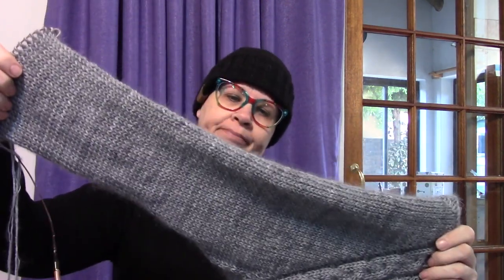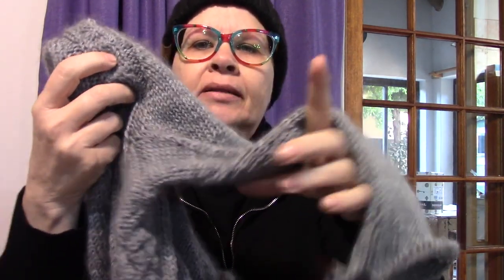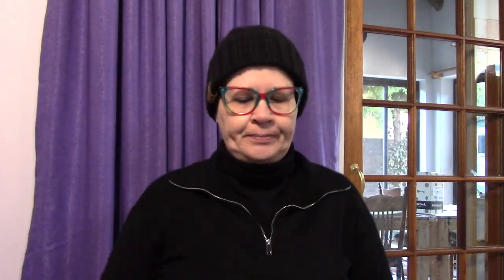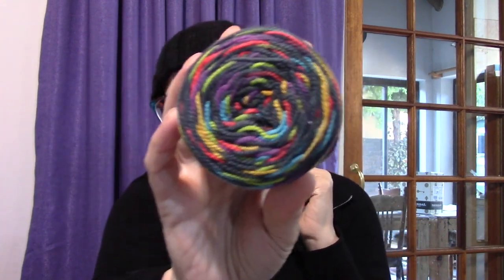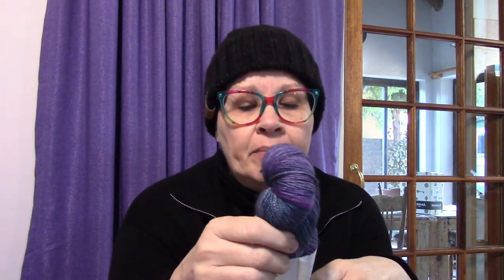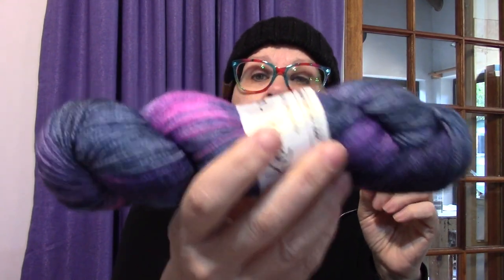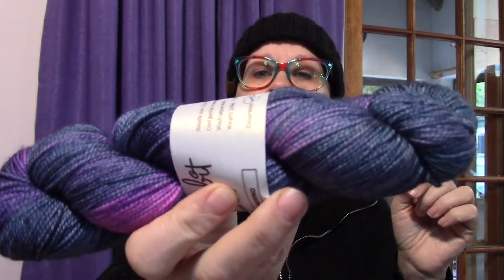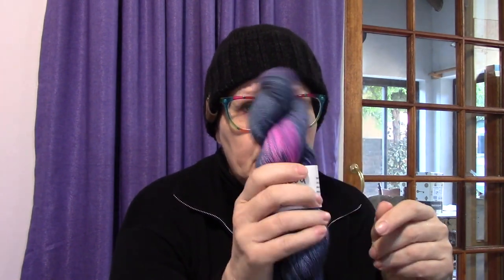Slow Saturday Podcast - 20 August 2022